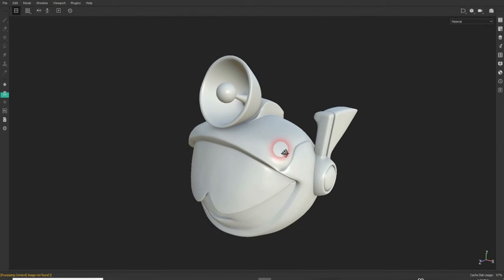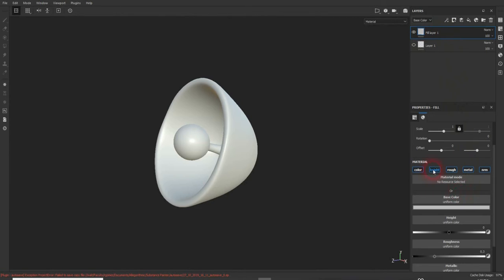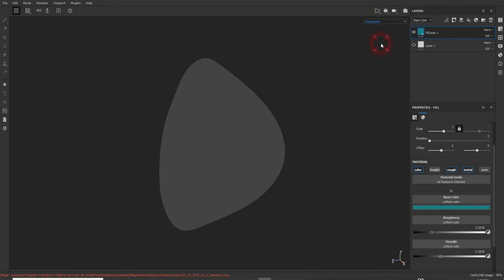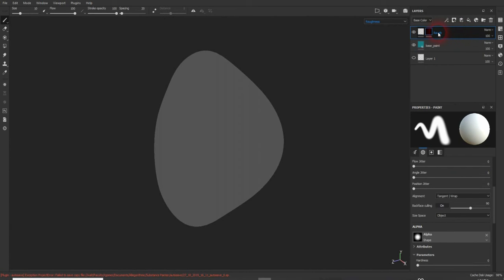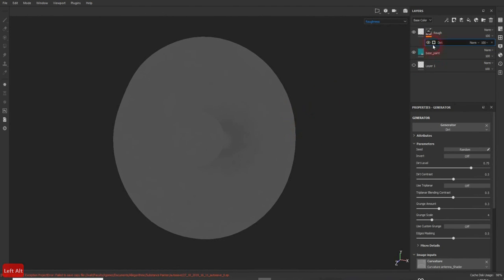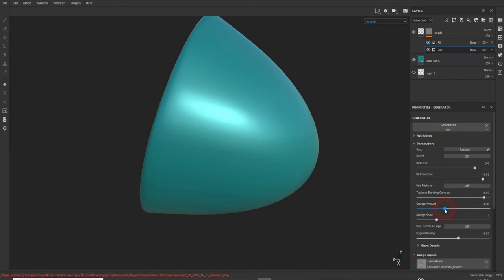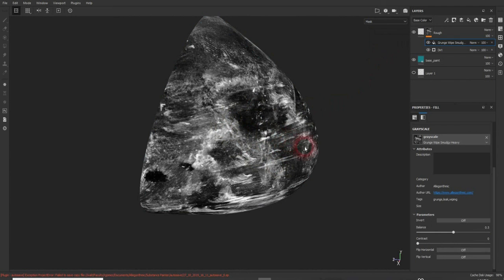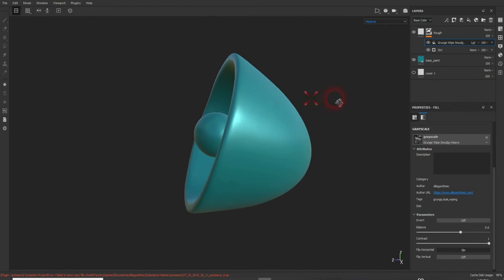04 Substance layers